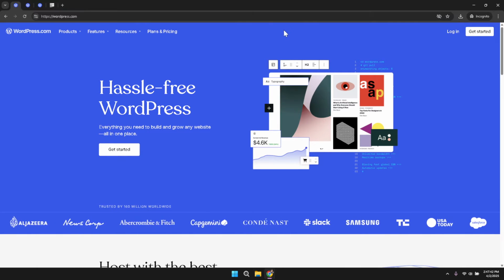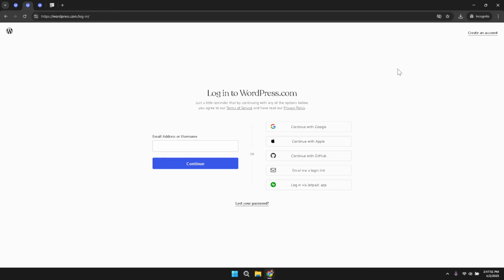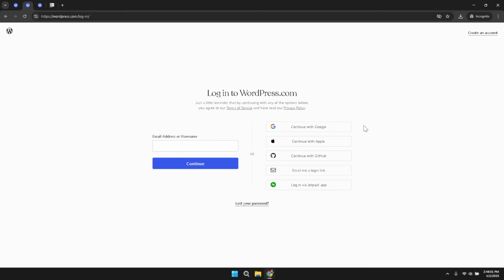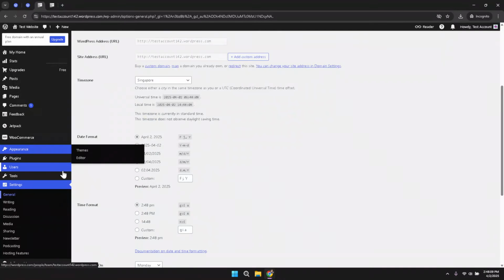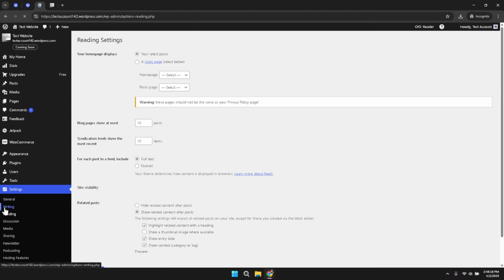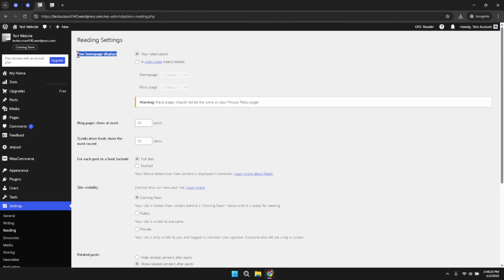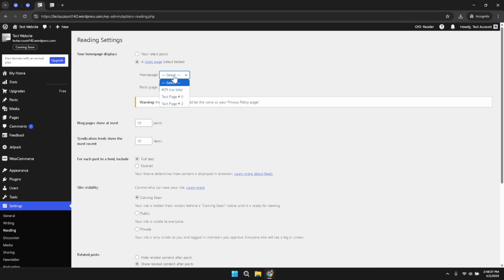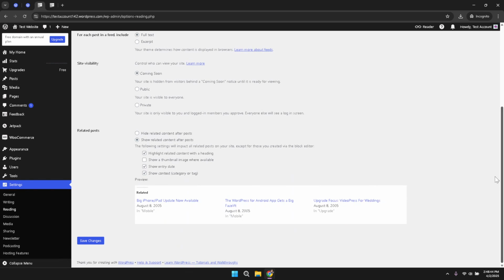How to Change Wordpress Home Page to Your Own - Wordpress Static Page (Full 2025 Guide)